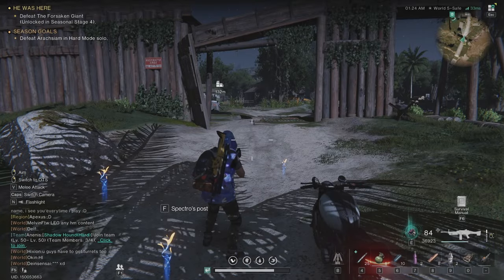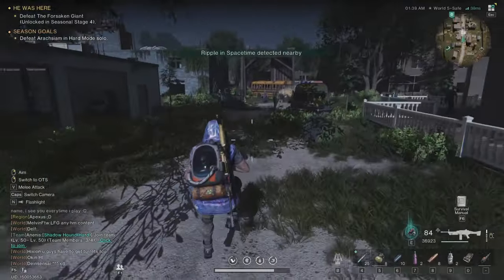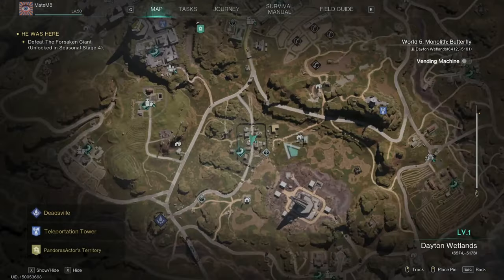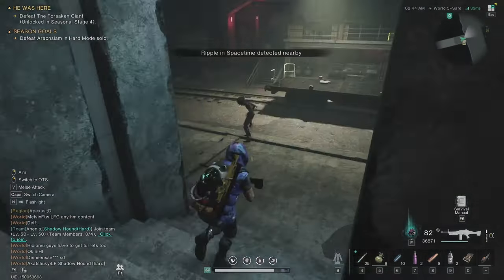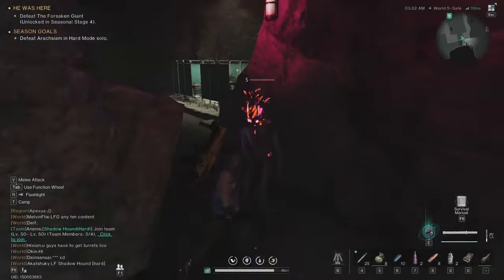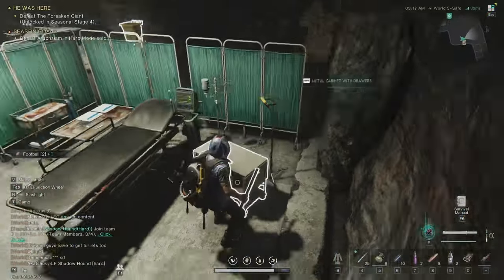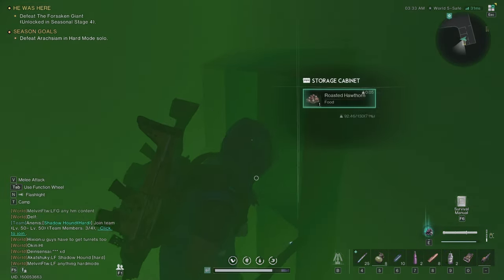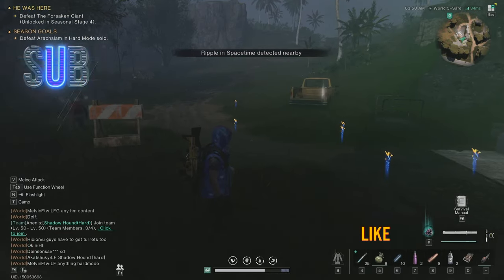Once Human Bunker Access Card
How To Find And Where To Use The Bunker Access Card Once Human

In this video, I will show you where to find the Bunker Access Card and where to use it.
It's in the first zone at very low level so if you just started to play the game you want to visit this bunker and loot everything.
You can do it again once the server refreshes.

00:00 Intro
00:09 Card Location
01:17 Bunker Location
01:45 Entering The Bunker
03:21 Hidden Bunker Area
04:29 Outro